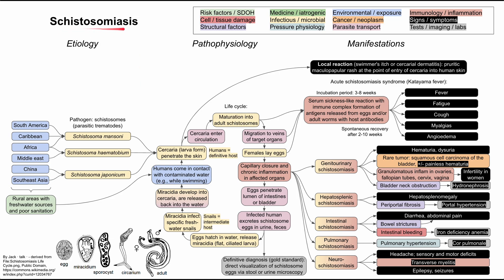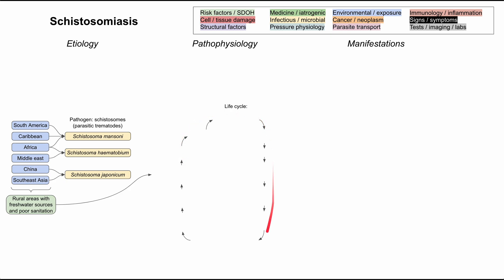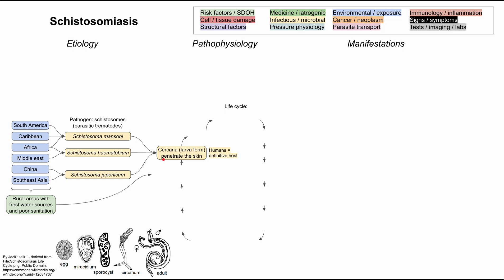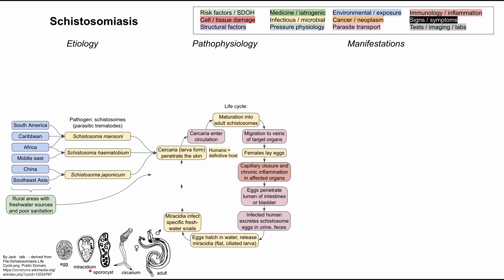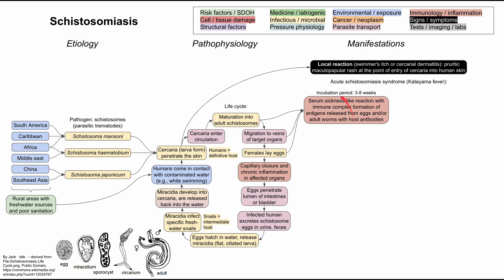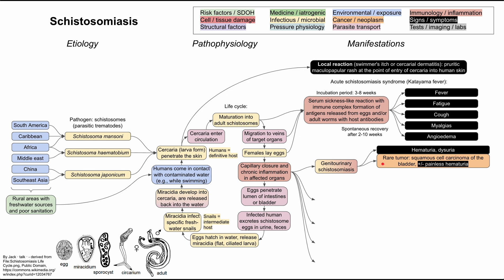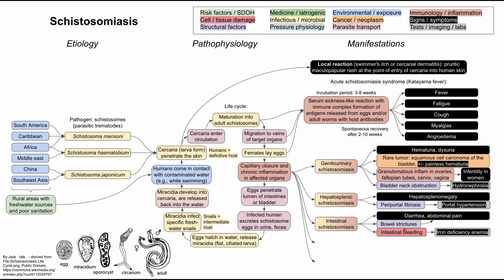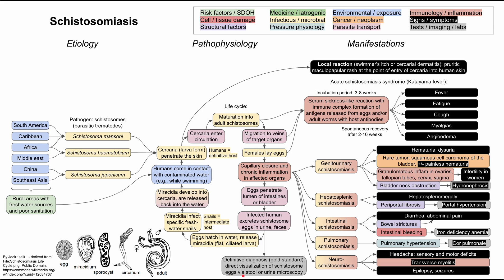Schistosomiasis (mechanism of disease)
This is a flowchart on schistosomiasis, covering the etiology, pathophysiology, life cycle, and manifestations.

ADDITIONAL TAGS:
Structural factors
Medicine / iatrogenic
Infectious / microbial
Pressure physiology
Immunology / inflammation
Signs / symptoms
Tests / imaging / labs
Environmental / exposure
Cancer / neoplasm
Parasite transport
Pathophysiology
Etiology
Manifestations
South America
Caribbean
Africa
Schistosoma mansoni
Middle east
Schistosoma haematobium
China
Southeast Asia
Schistosoma japonicum
Humans come in contact with contaminated water (e.g., while swimming)
Cercaria (larva form) penetrate the skin
Cercaria enter circulation
Maturation into adult schistosomes
Migration to veins of target organs
Females lay eggs
Capillary closure and chronic inflammation in affected organs
Eggs penetrate lumen of intestines or bladder
Infected human excretes schistosome eggs in urine, feces
Eggs hatch in water, release miracidia (flat, ciliated larva)
Humans = definitive host
Miracidia develop into cercaria, are released back into the water
Miracidia infect specific fresh- water snails
Snails = intermediate host
Rural areas with freshwater sources and poor sanitation
Pathogen: schistosomes (parasitic trematodes)
Local reaction (swimmer's itch or cercarial dermatitis): pruritic maculopapular rash at the point of entry of cercaria into human skin
Schistosomiasis
Serum sickness-like reaction with immune complex formation of antigens released from eggs and/or adult worms with host antibodies
Fever
Fatigue
Cough
Myalgias
Angioedema
Acute schistosomiasis syndrome (Katayama fever):
Incubation period: 3-8 weeks
Spontaneous recovery after 2-10 weeks
Genitourinary schistosomiasis
Hepatosplenic schistosomiasis
Intestinal schistosomiasis
Pulmonary schistosomiasis
Neuro- schistosomiasis
Hematuria, dysuria
Rare tumor: squamous cell carcinoma of the bladder, +/- painless hematuria
Granulomatous inflam in ovaries, fallopian tubes, cervix, vagina
Infertility in women
Bladder neck obstruction
Hydronephrosis
Hepatosplenomegaly
Periportal fibrosis
Portal hypertension
Diarrhea, abdominal pain
Bowel strictures
Intestinal bleeding
Iron deficiency anemia
Pulmonary hypertension
Cor pulmonale
Headache; sensory and motor deficits
Transverse myelitis
Epilepsy, seizures
Life cycle:
Definitive diagnosis (gold standard): direct visualization of schistosome eggs via stool or urine microscopy